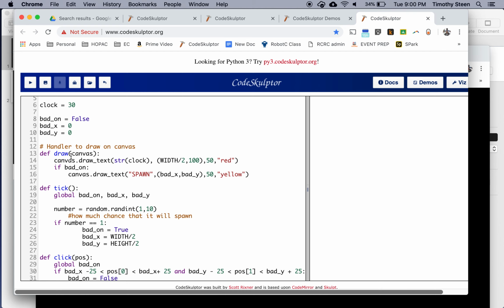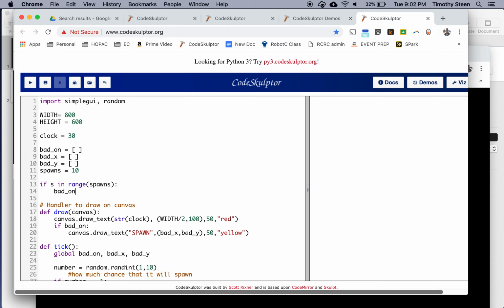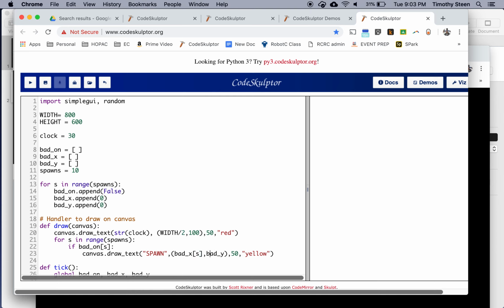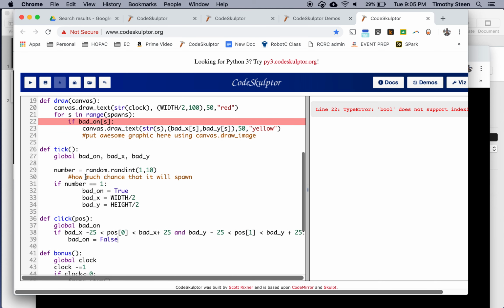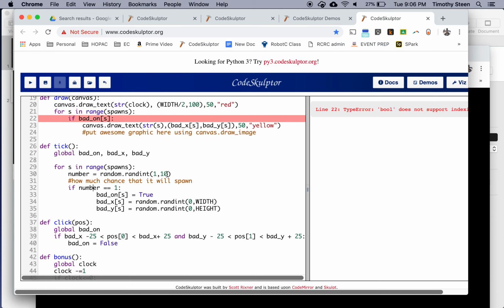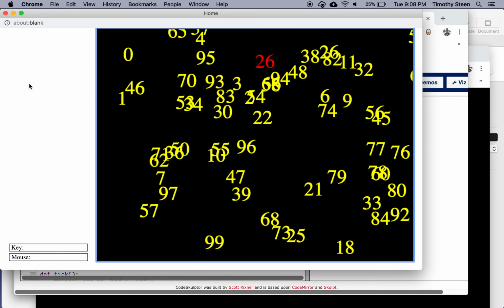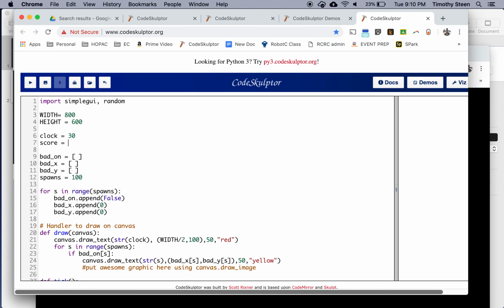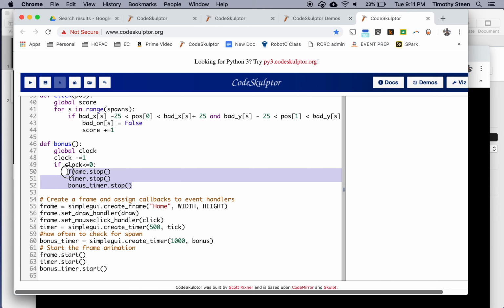timers2 multiple spawns score